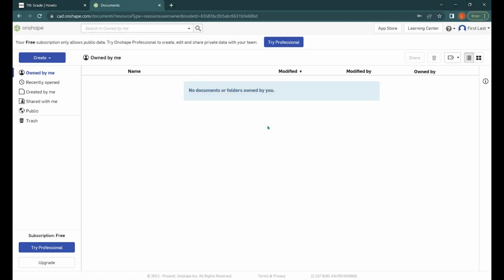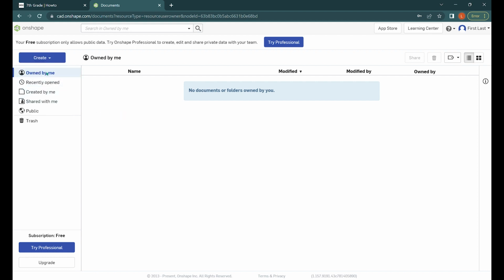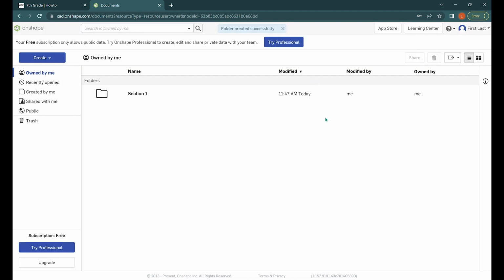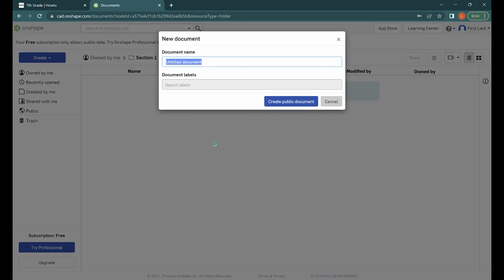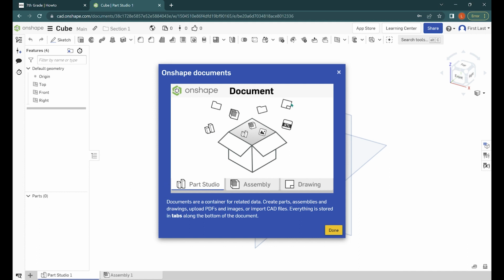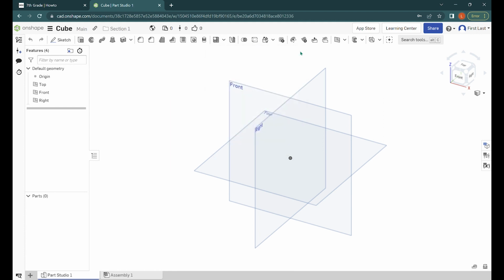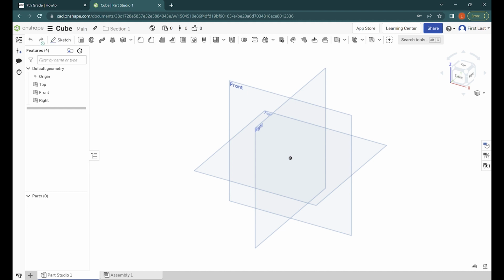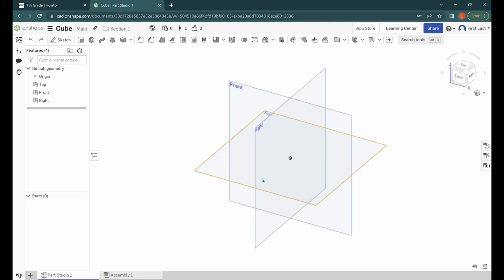HowTo: OnShape Walkthrough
AB7G 7th Grade OnShape
A walkthrough of how to navigate OnShape
Section 01.B